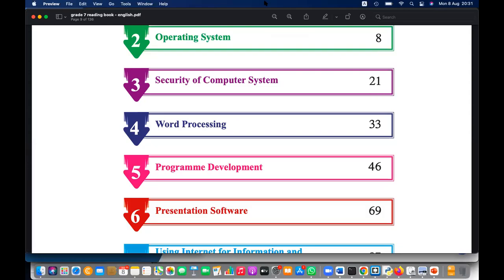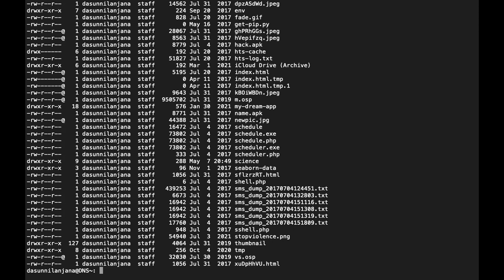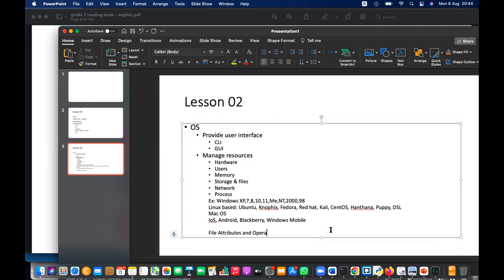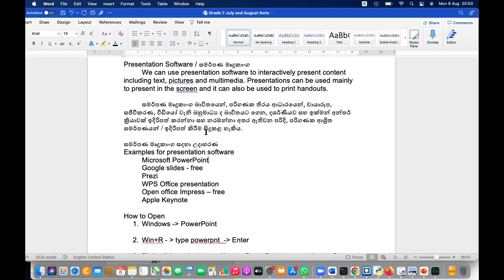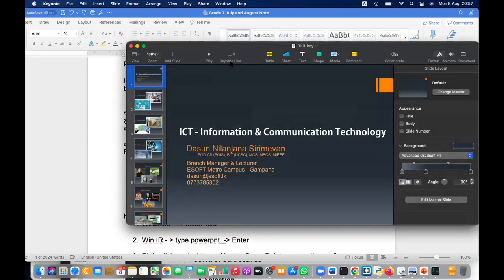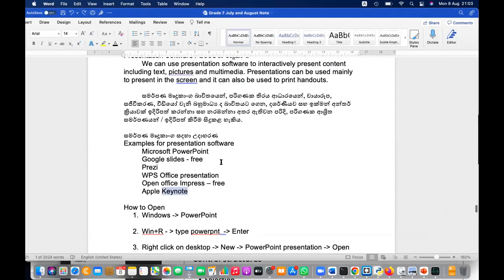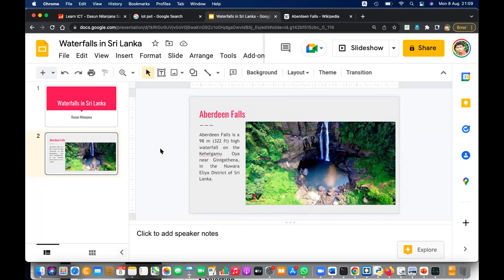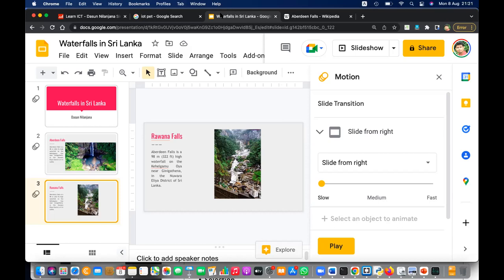Grade 7 English Medium ICT Day 36 Presentation P1